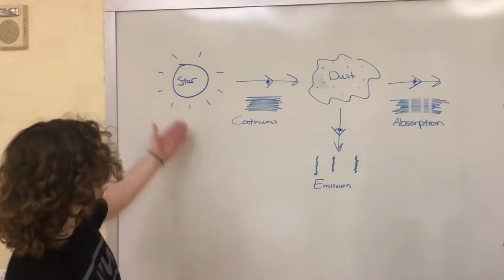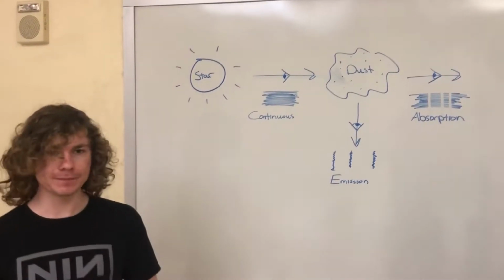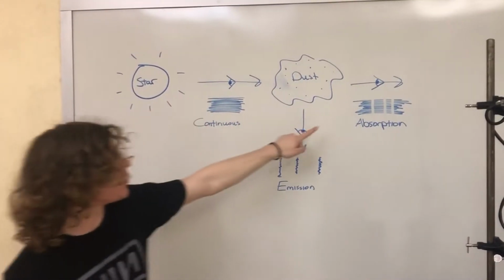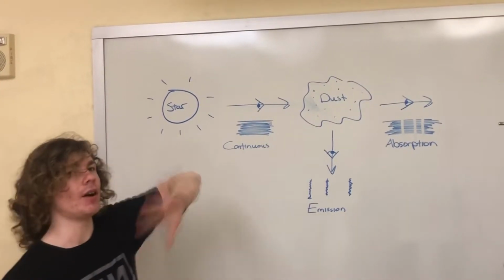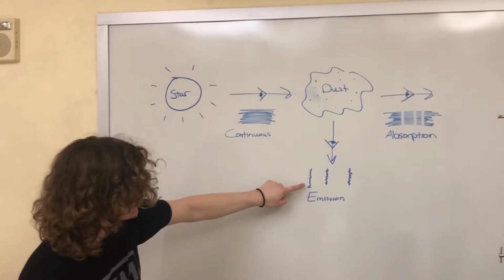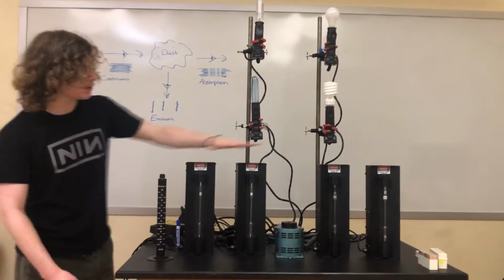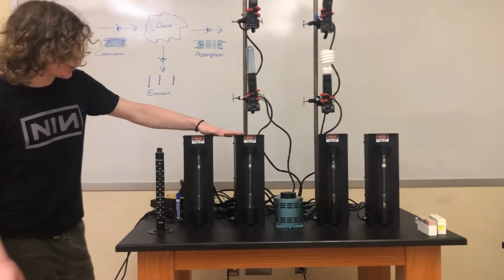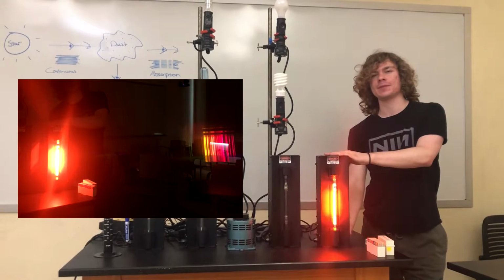Rainbow Window - Mica Rowe's DEEP Group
Presented by Will Chisholm.
Edited by Jack Padgett.